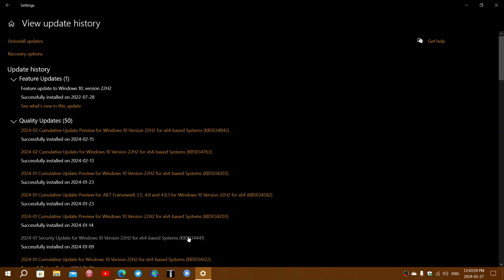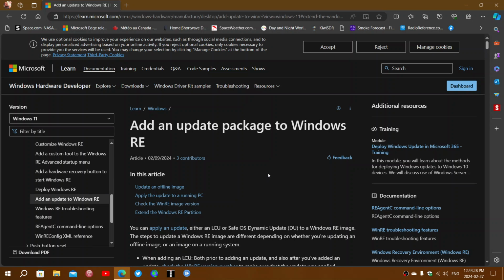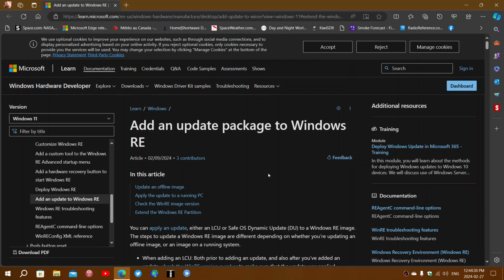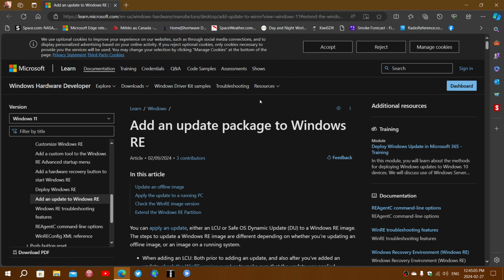Windows 10 22H2 KB5034441 error Microsoft still working on a fix for this problem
Microsoft issue a PowerShell script but a real fix is still in the works.